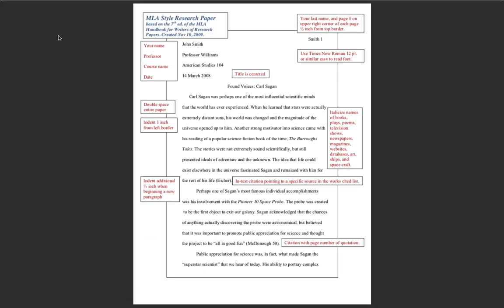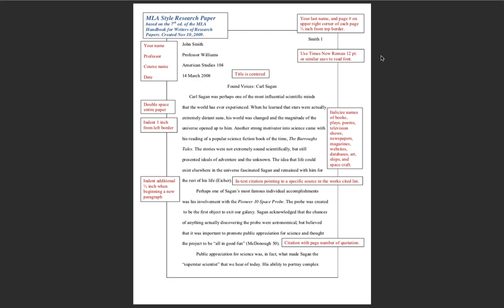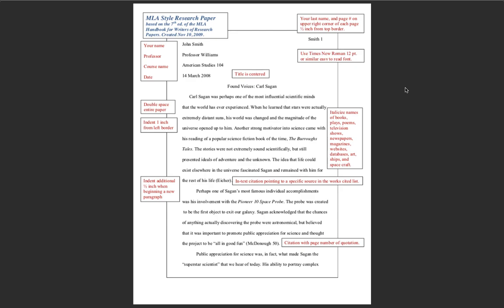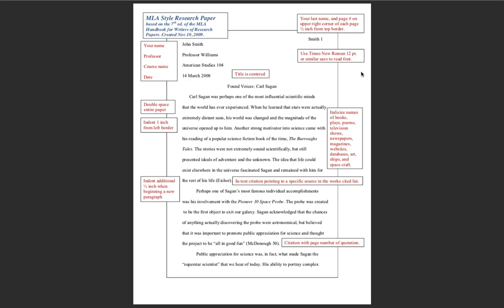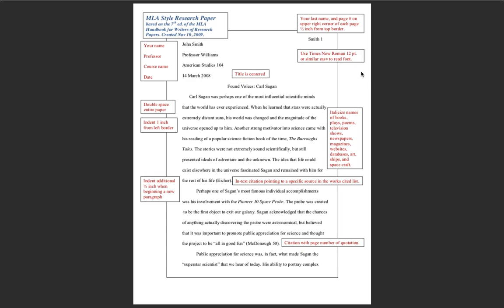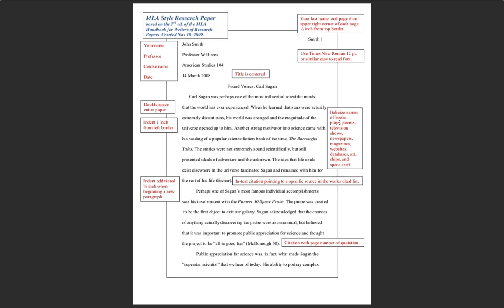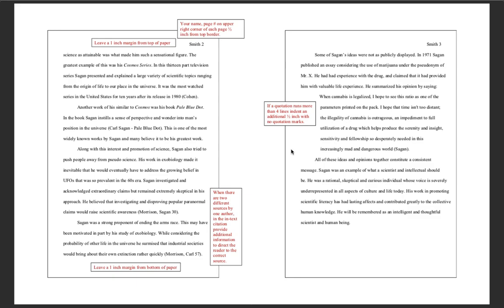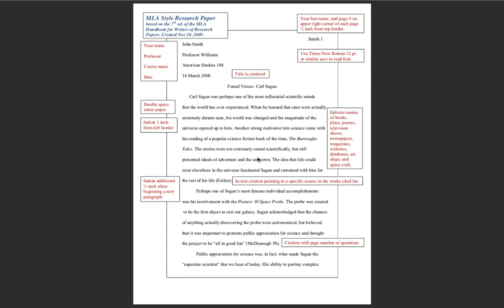Formatting a Formal Paper Using MLA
This screencast addresses the necessary elements to properly format a formal paper using MLA.